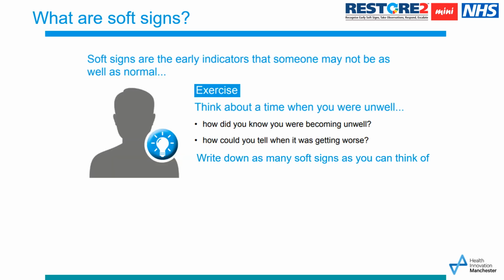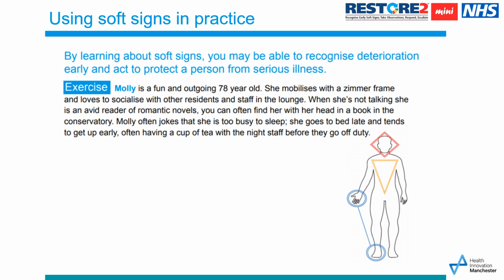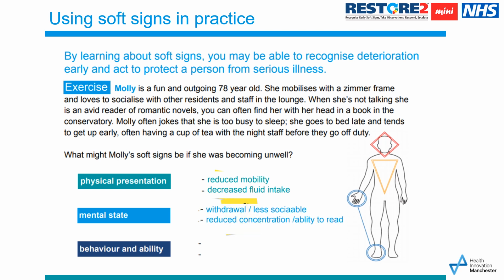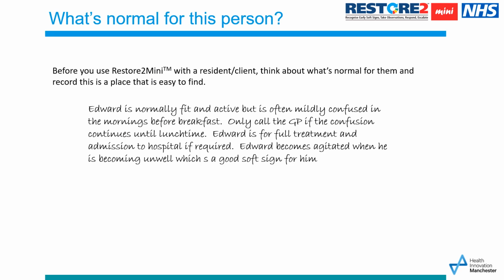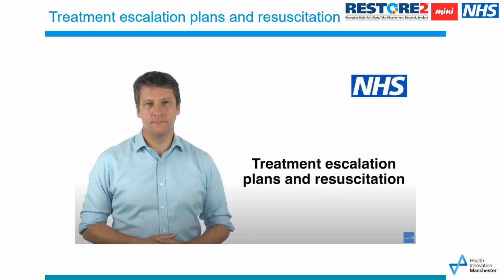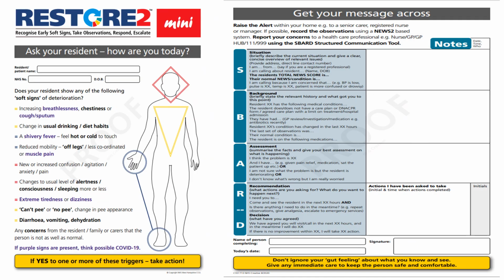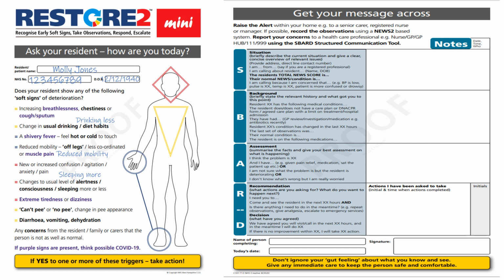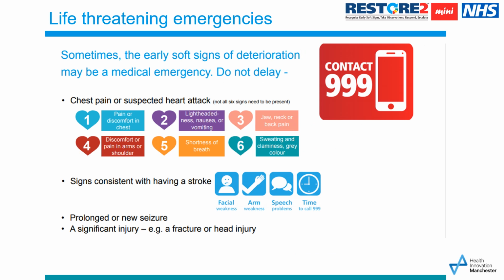RESTORE2Mini Cascade training video (please see description for further videos)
These videos should be viewed in conjunction with these short Health Education England Videos which are available below: